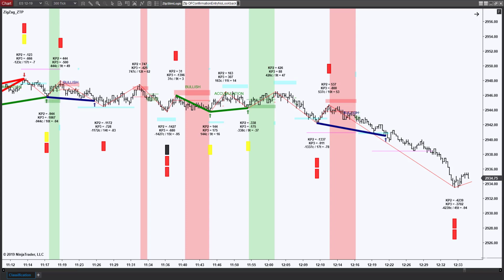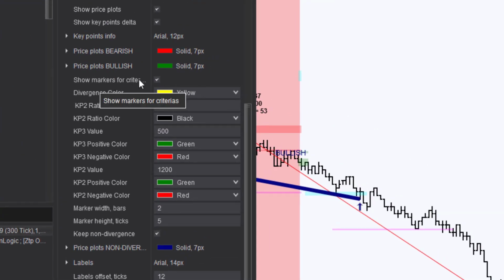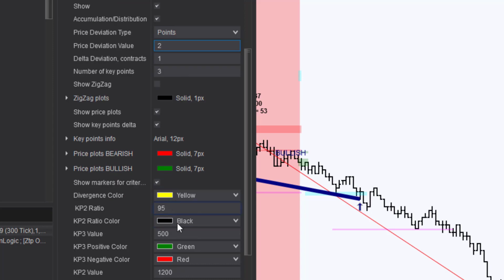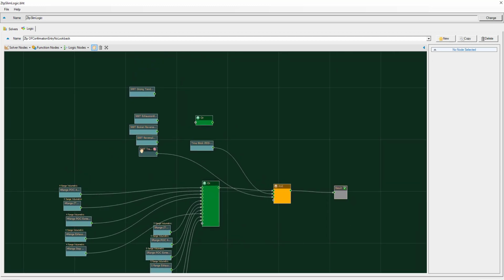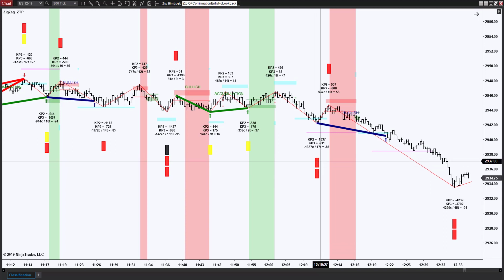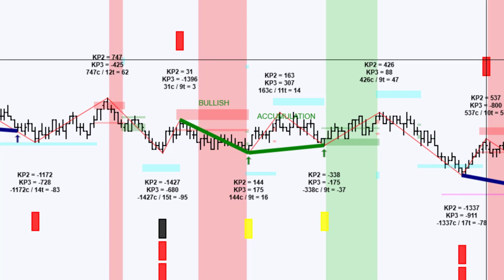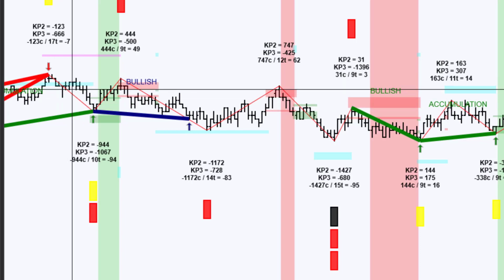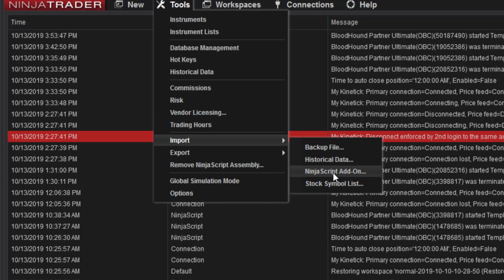ZoneTraderPro Classification Software Release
ZoneTraderPro is pleased to announce the release of the trend classification system for the ZoneTraderPro Order Flow Suite.